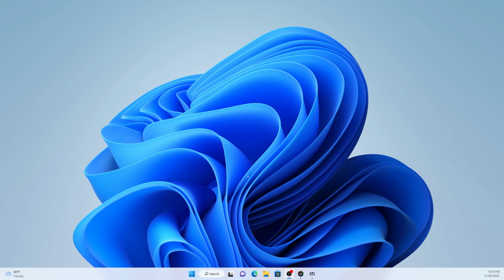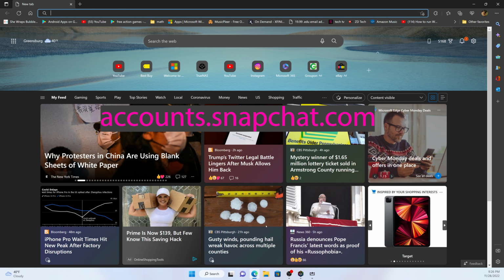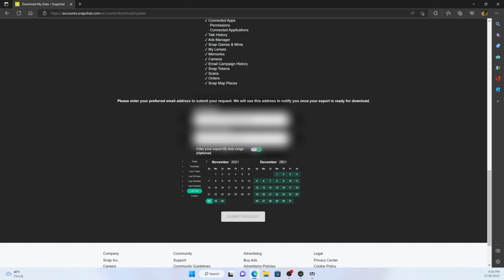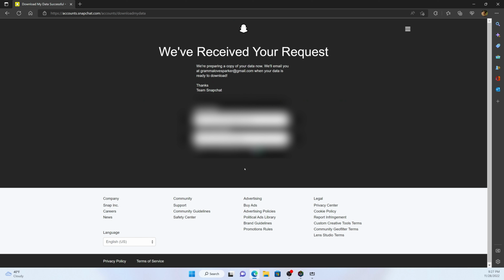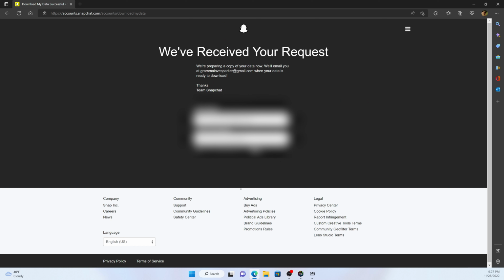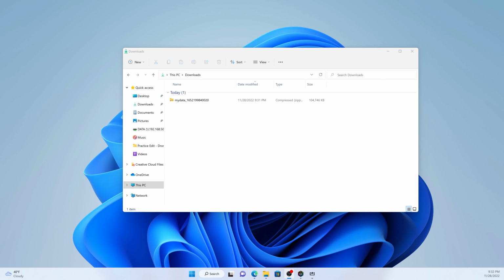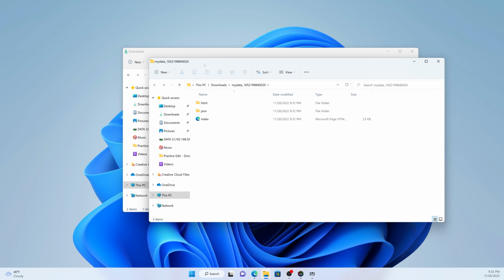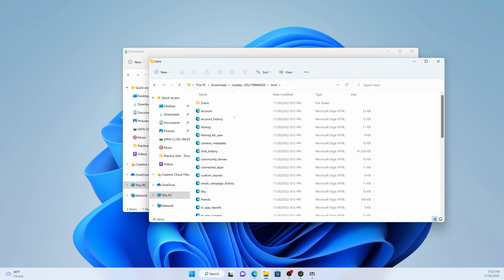How to Recover your Snapchat Freinds List After Getting Banned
DOES NOT APPEAR TO BE WORKING AS OF DECEMBER 2023

Please keep in mind that Snapchat deletes all account data after 30 days from the ban date.

I do offer a service where I will recover your snapchat memories for you, I will upload them to OneDrive and you will have 30 days to download your files. Prices start at $40 depending on how much data there is but i’m flexible on it.

Discord: B E A N S #9223